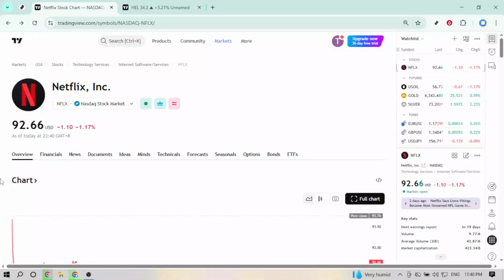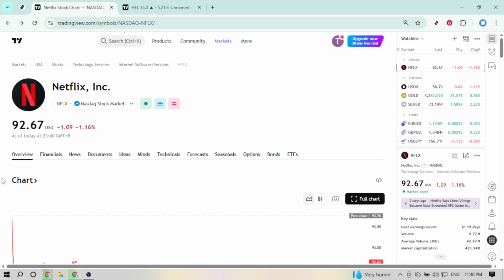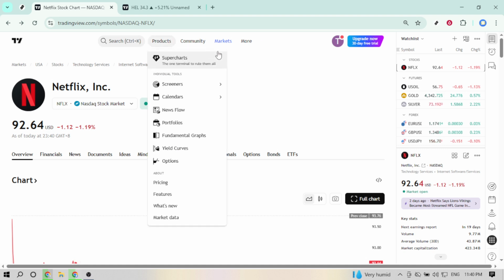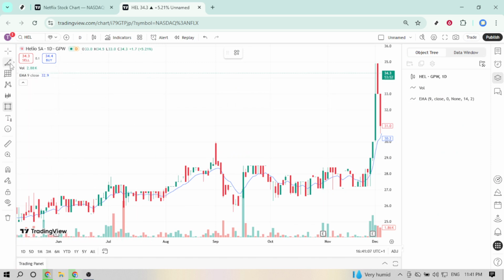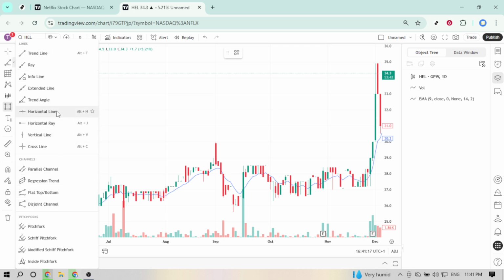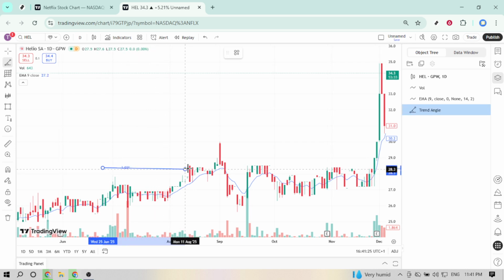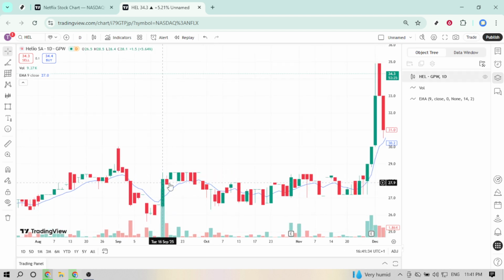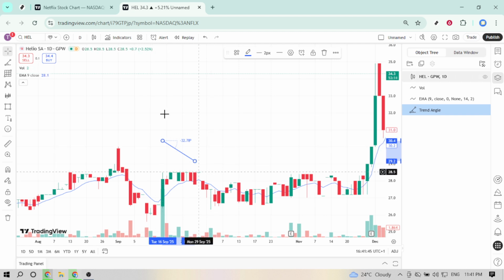How To Draw Trend Angle Line On TradingView 2026 (TradingView Tutorial)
The Trend Angle tool helps traders measure the exact slope of a move and compare trend strength across markets. In this tutorial, you’ll learn how to draw a trend angle line on TradingView using the latest drawing tools on browser and desktop.

This video walks through selecting the Trend Angle tool, placing it from a swing low or high, and reading the built-in angle measurement. You’ll also learn how to adjust anchor points, change color and thickness, and lock or duplicate angles for comparison.